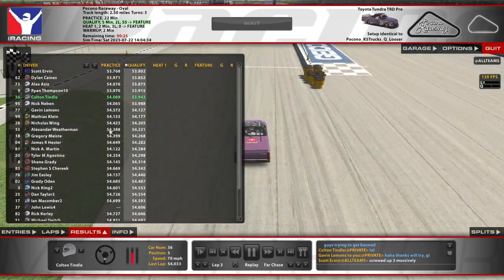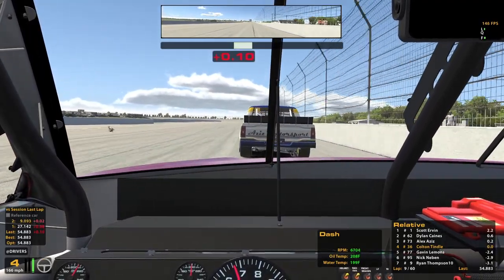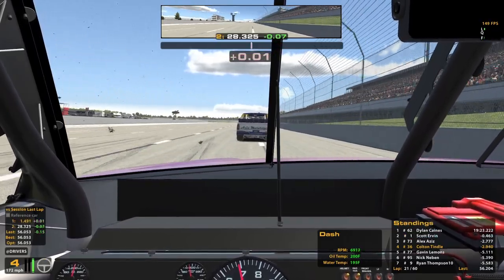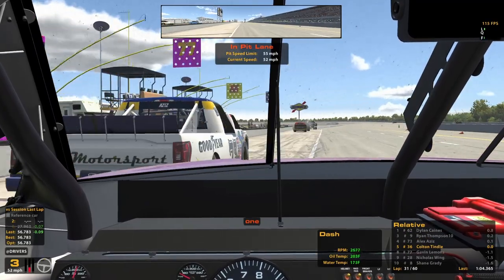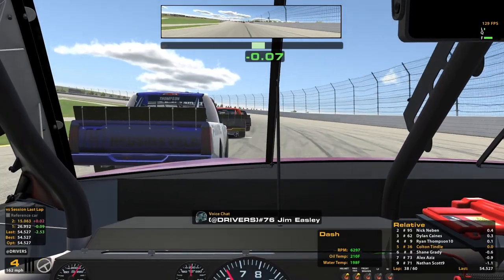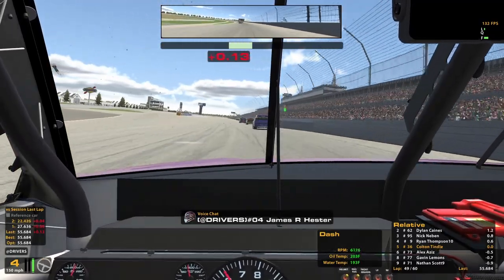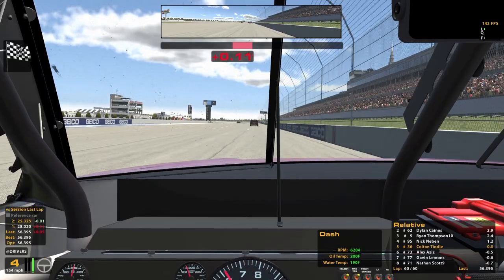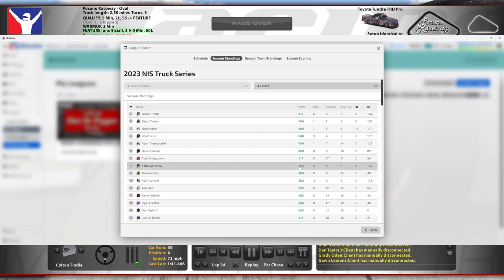2023 Truck NiS Series @ Pocono - Race 15 - iRacing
Triangles be crazy, man.

Chapters:
0:00 Qualifying
7:41 Race Start
21:32 Stage 1 End
35:27 Green Flag Pitstop/Stage 2 End
37:11 Yellow Flag
43:52 Green Flag
1:06:11 White Flag
1:09:44 Incidents